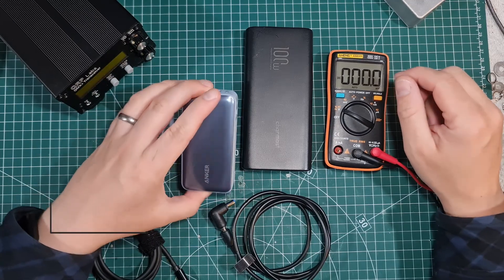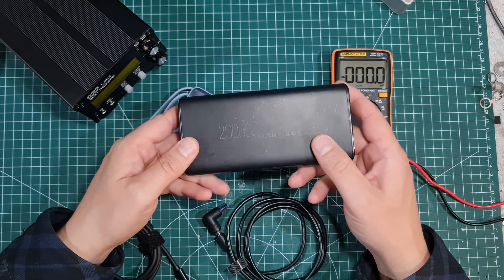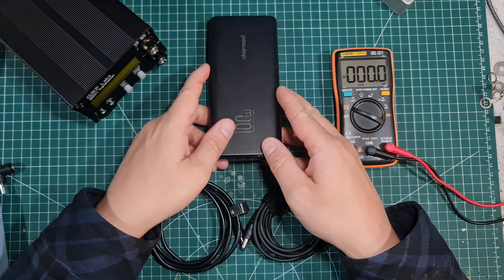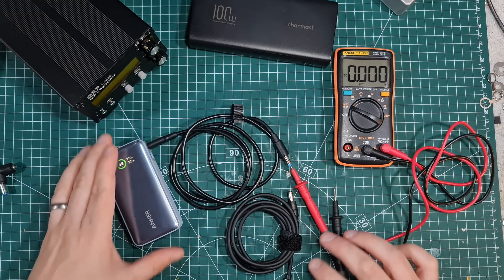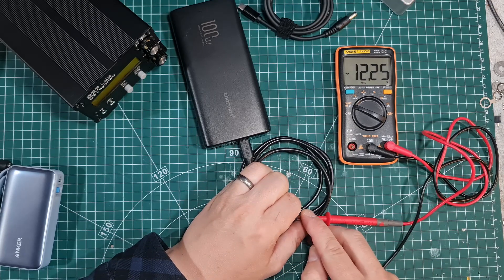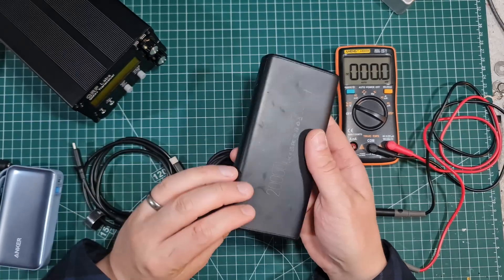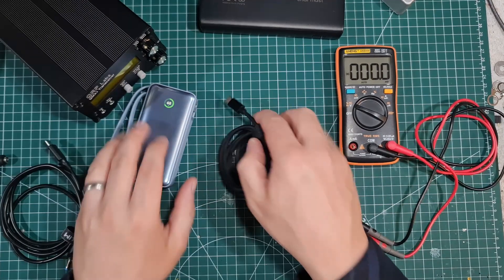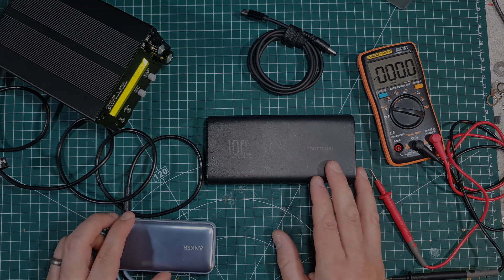Why you should NOT trust your Power Banks Power Delivery voltage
Be very careful when using PD enabled power banks.

Link to the Anker Power Bank